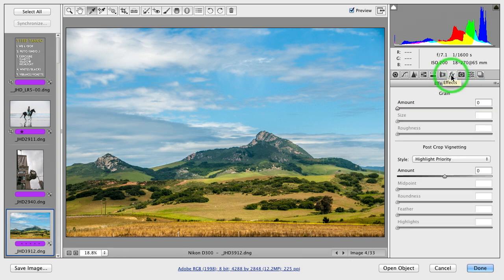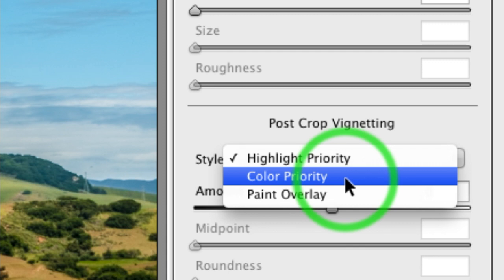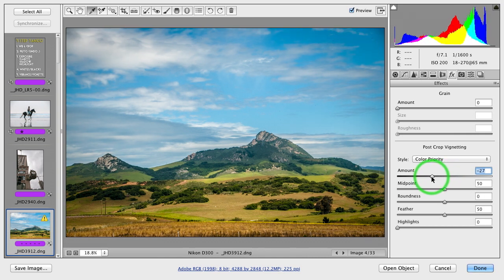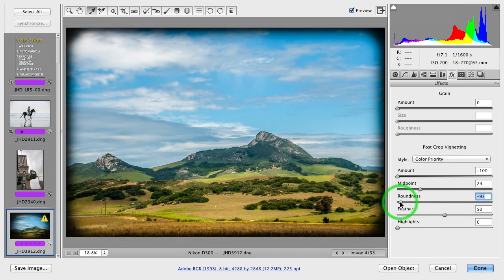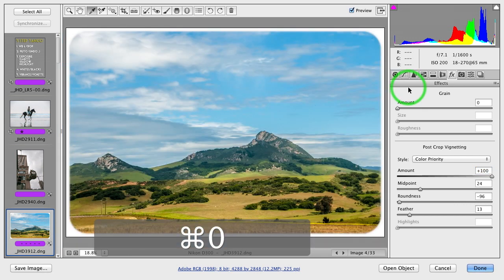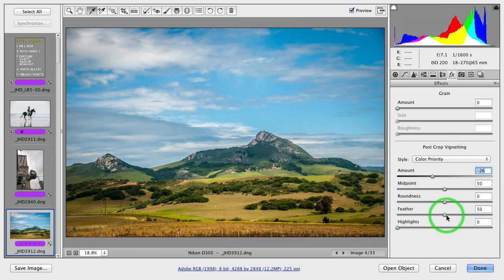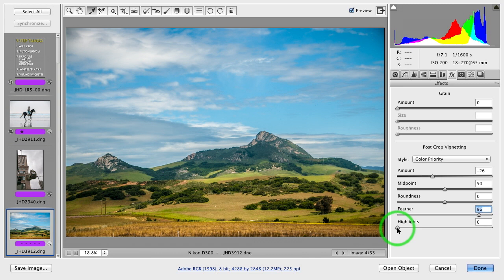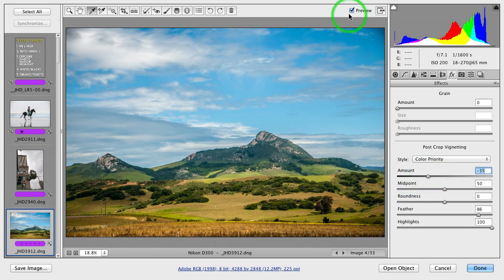Vignetting in Adobe Camera Raw: How to Imitate Antique Photos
Jack Davis walks you through the vignette tool in Adobe Camera Raw, including highlight, color, and paint overlay. Watch the rest of his creativeLIVE course